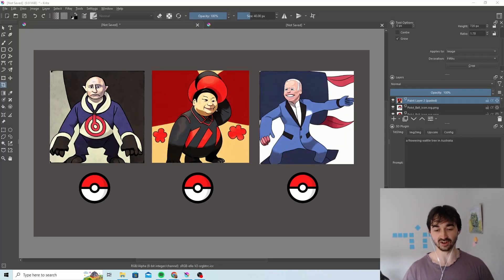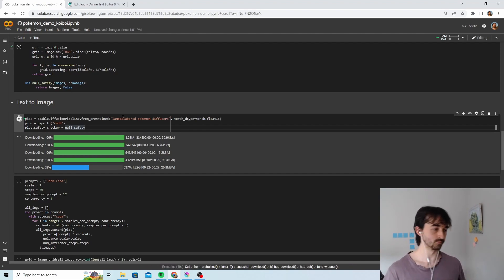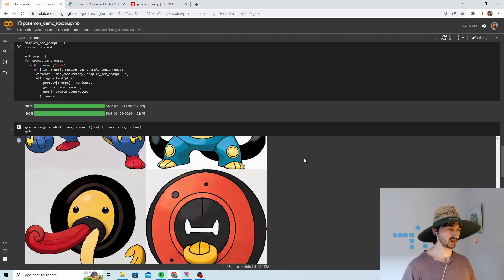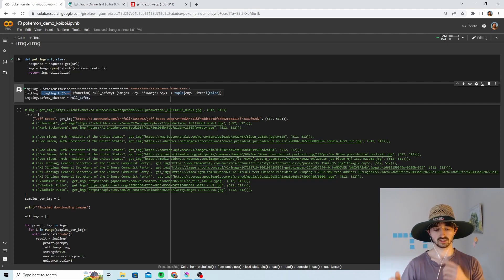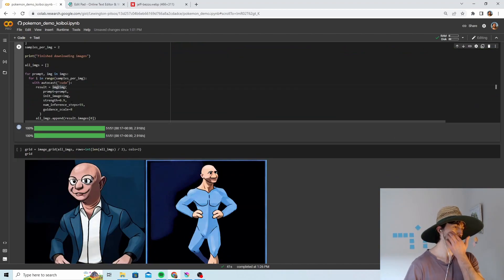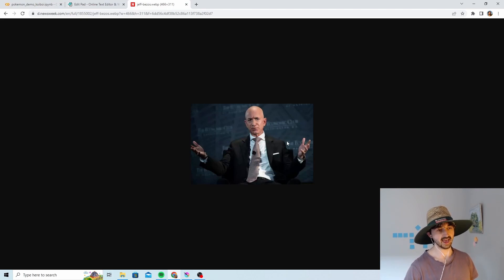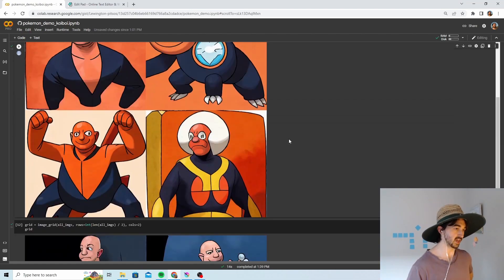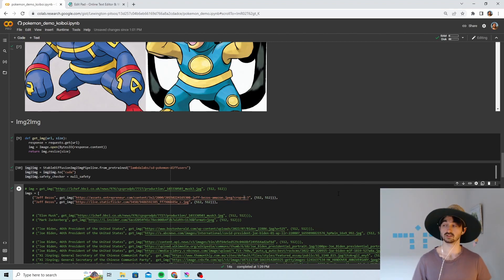How to use Stable Diffusion to generate new Pokemon | online, no install required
A quick tutorial covering how to use Justin Pinkney's fine tuned stable diffusion model to make your own Pokémon from household objects.

Does anyone think my hat is cool?